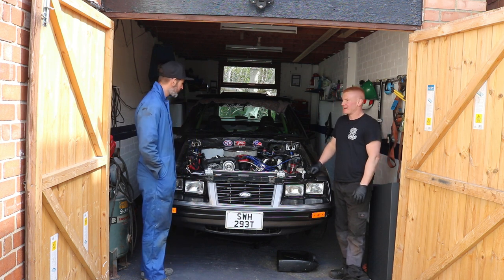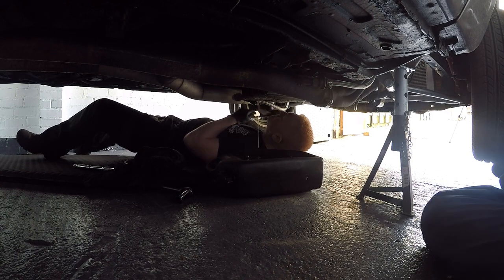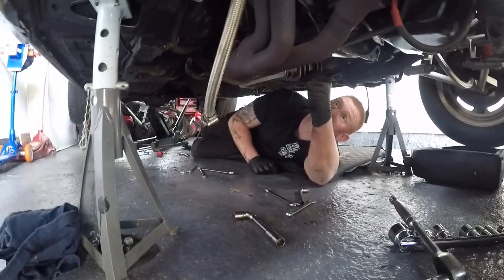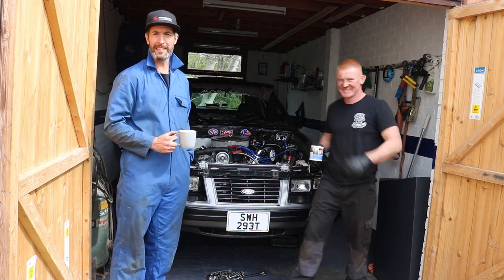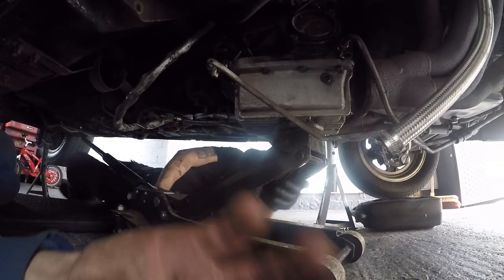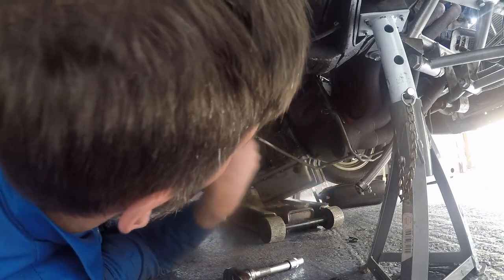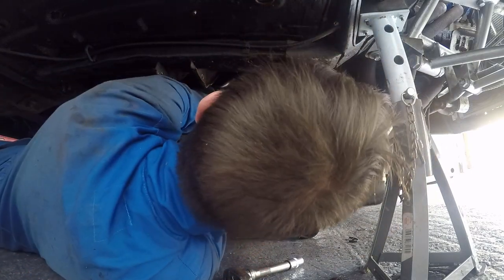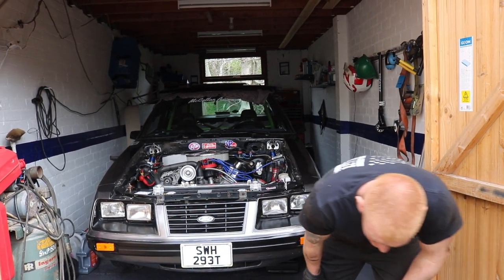Foxbody Mustang Gearbox Removal . Ford C4 Transmission.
We Take the gearbox out from Dales Foxbody Mustang in the latest video from Spottedmotors.

After leaking oil and not shifting correctly its time to send it off to get looked at and overhauled.

Then the 347ci Fox can go racing !!!